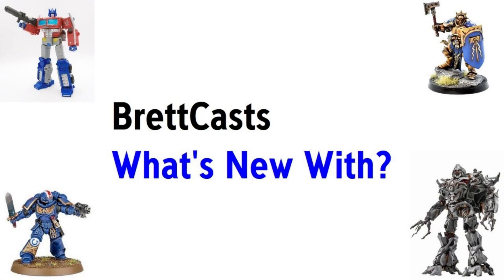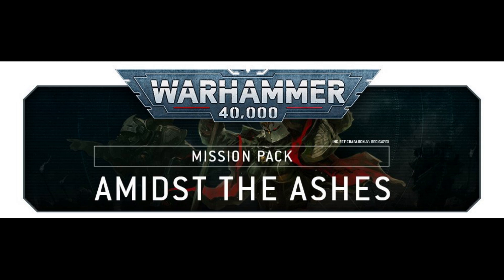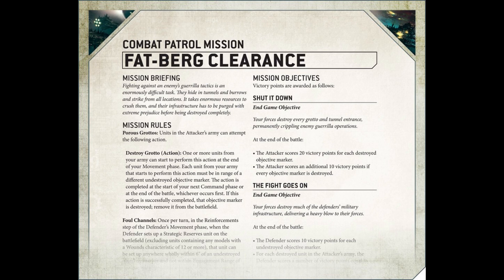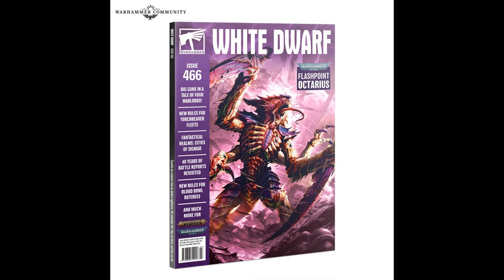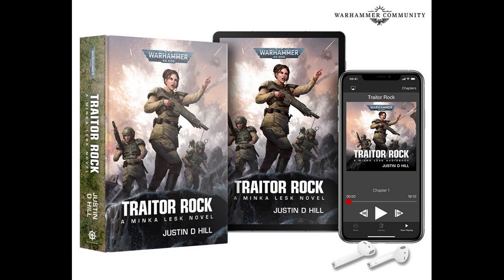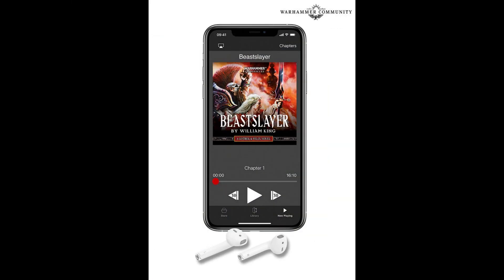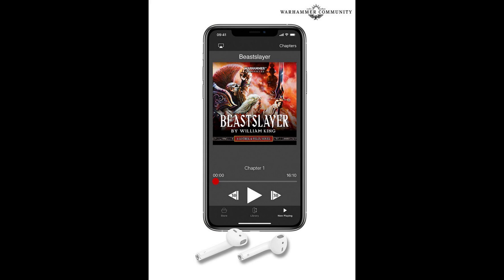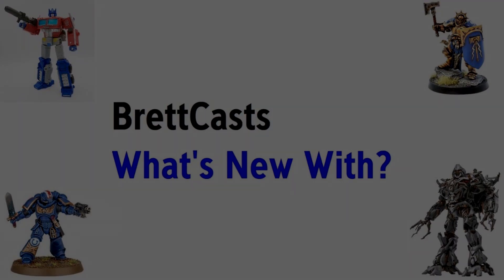What's New With #1 | Warhammer Edition!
Hello and welcome to the first episode of the new series What's New With. This first episode is the first of many that is all about what's going on with Warhammer!